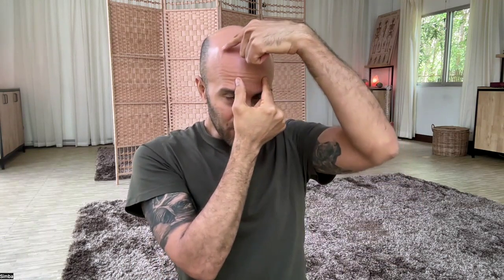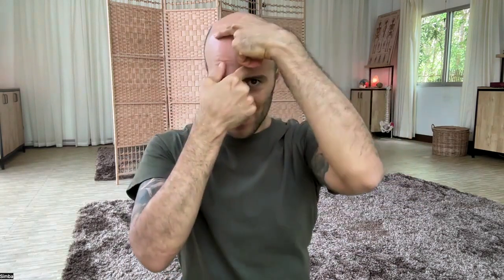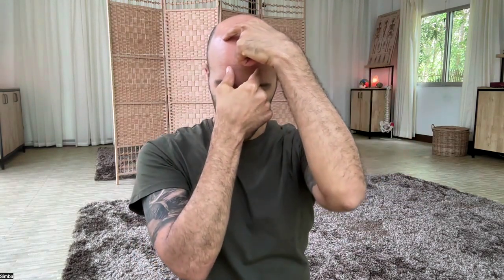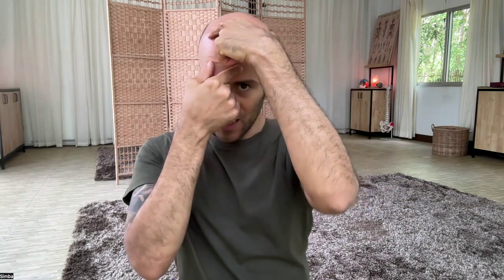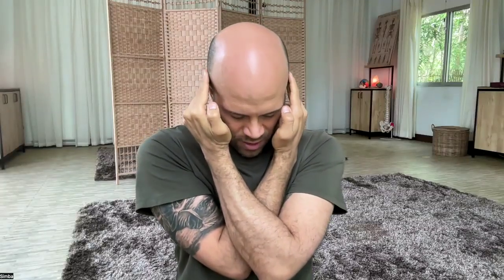10-Minute Morning Routine to Boost Motivation and Focus Better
Do you ever feel like your brain is foggy in the morning? Here's a quick morning routine "mind hack" to boost your motivation focus throughout the day!

This quick brain exercise activates both hemispheres of your brain - the creative, intuitive right side and the analytical, logical left side. When they "talk" to each other, it's called hemispheric synchronization. And it's the key to better focus and motivation.

Say goodbye to morning brain fog and hello to a more productive and motivated day with this easy-to-follow morning routine.

🌿 TRE® Provider Training Program

This is a transformative journey that goes beyond traditional practices, connecting the scientific understanding of our nervous system with deep, personal exploration. This unique opportunity invites you to not just live but thrive from a profound place of inner peace and self-awareness.

This is ideal for:

Bodyworkers- Energy Healers
Manual Therapists
Craniosacral Therapists
Massage Therapists
Professional Coaches
Mindfulness and Holistic Health Practitioners
Yoga Teachers, Life Coaches, Meditation Teachers, and Wellness Retreat Organizers
Counselors, Corporate Wellness Coordinators, Mental Health Counselors, and many more in the vast field of wellness and personal development.

If you’re ready to upgrade your personal and professional life to explore new dimensions of thinking, feeling, and being – this program is your gateway.

🌿 Living with The Spirit Transformational Retreat

Join our last year of in-person retreat in Northern Thailand. This holistic retreat will help you grow, heal, and connect.

Last year of retreat availability:

July 7-28: 2 spots remaining
August 4-24: 3 spots remaining
September 8-28: 4 spots available
October 13 - November 3: 1 spot remaining

The impact you want to make in this world starts with your own emotional, physical, and spiritual healing. Living with The Spirit provides deep transformational experiences for conscious leaders like you, who are called to important work for humanity. If you have been feeling the call, we encourage you to trust those intuitive nudges and come back home to yourself.

About Living with The Spirit:
Living with The Spirit is not merely a holistic retreat center — it’s an embodiment of a lifestyle that harmonizes an individual with their essence and the boundless universe around them.

We are deeply rooted in the conviction that the body possesses a natural capacity for healing. We not only recognize your potential to undo the impact of your present lifestyle but also guide you on this transformative path.

We believe that you carry within you the solutions, and we stand by the idea that complete healing is always within reach.

👍 Like the video so more like-minded people can see it